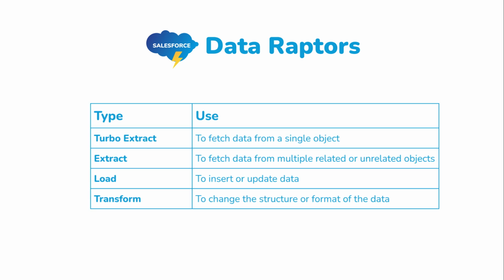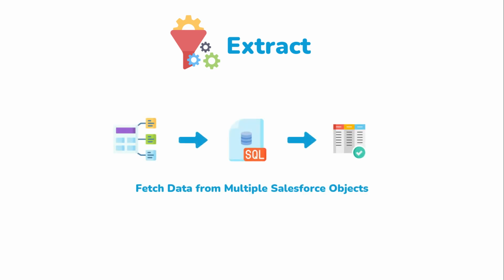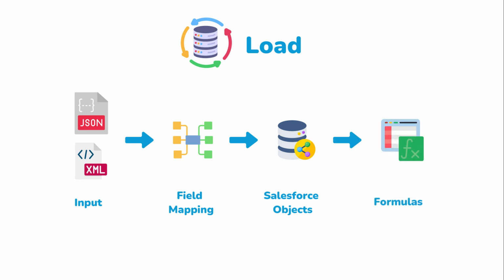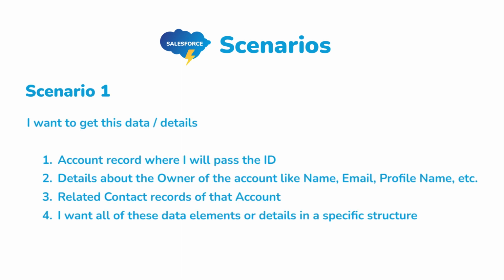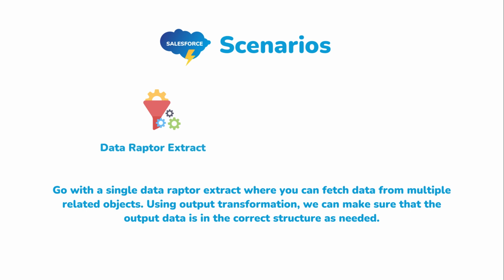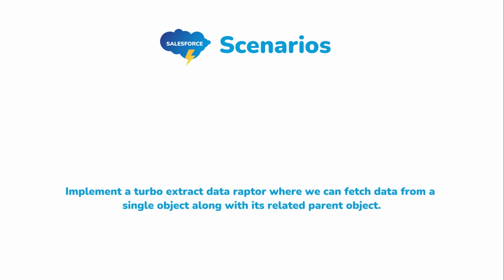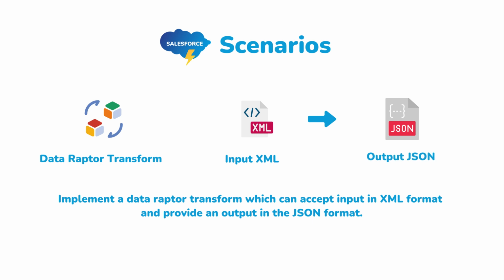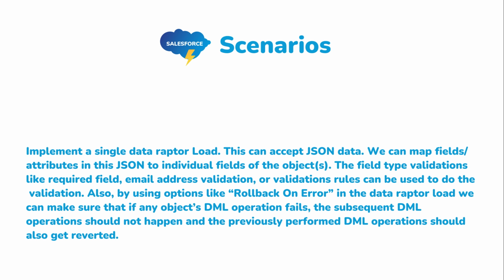Introduction to OmniStudio or VLocity DataRaptor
A quick but complete overview of OmniStudio or Vlocity DataRaptor.